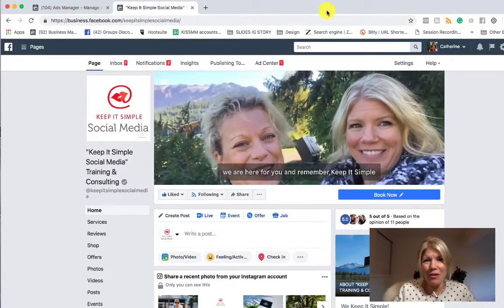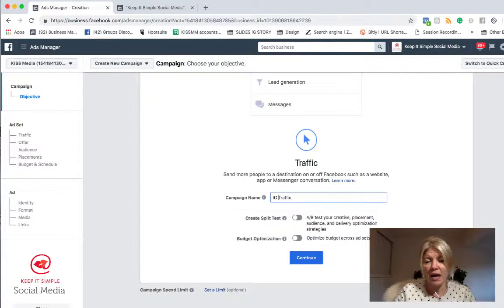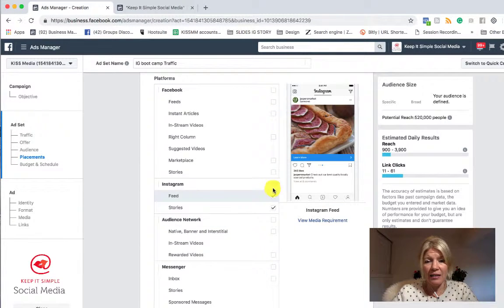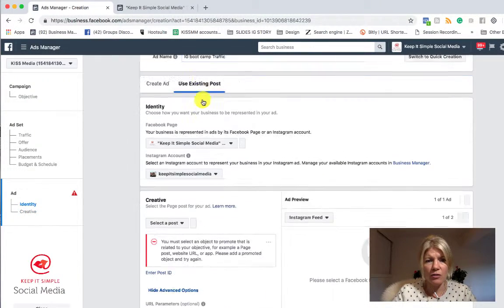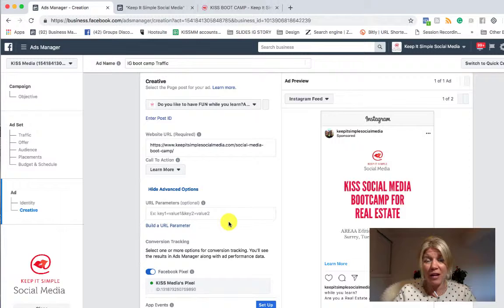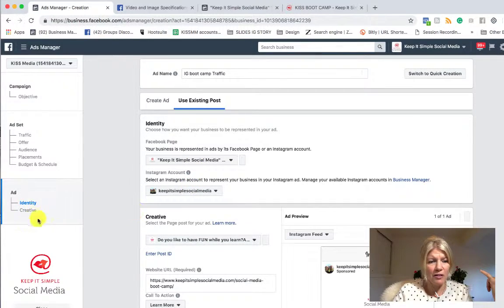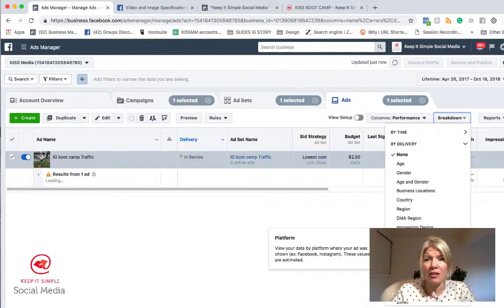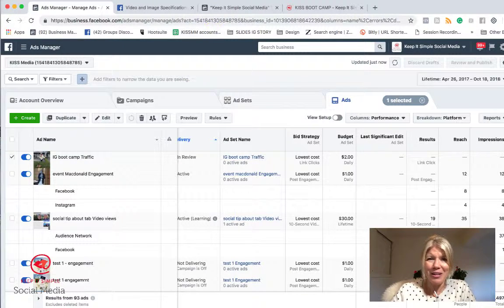Ad type #4 Instagram!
Info below! Catherine & Heather 💕 Need help with social media?

When you are on Instagram on your phone, you will see a blue button giving you the option to "promote your post". This option is similar to the "Boost Post" option you see under your Facebook posts on your business page.

We like to call it fast food advertising.
You will get some results but you won't be able to advertise as efficiently as you would building your ads in Ads Manager.

Facebook owns Instagram and it looks like instead or reinventing the wheel with a social media advertising platform they have decided to simply ad Instagram to the Facebook advertising platform... and why not?

This video will show you the basics of running ads on Instagram but keep in mind that you can now run Instagram stories ads and have a full "instant experience" with advanced advertising techniques.
For the majority of us, creating a basic Instagram ad is enough to create a huge brand awareness push and some traffic to your website.

Have fun!